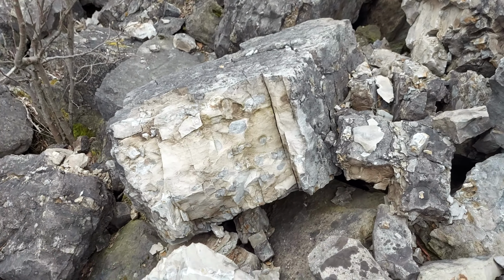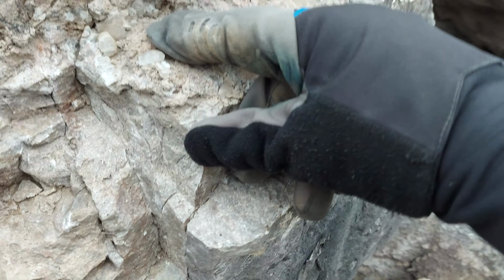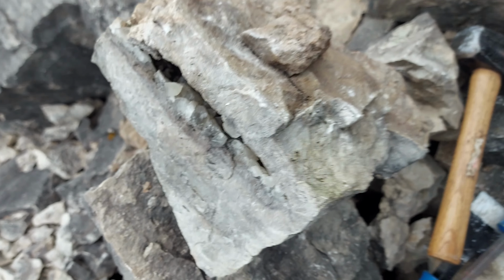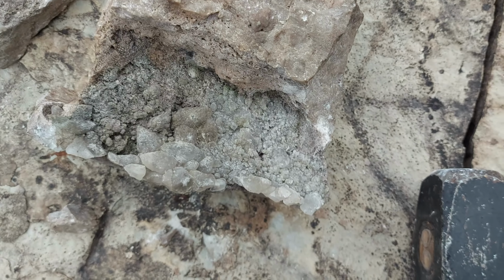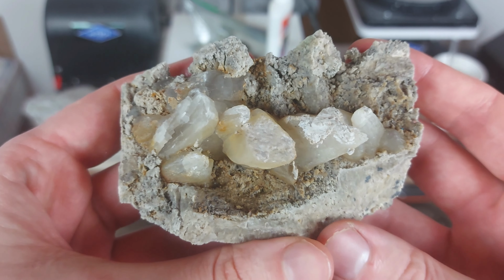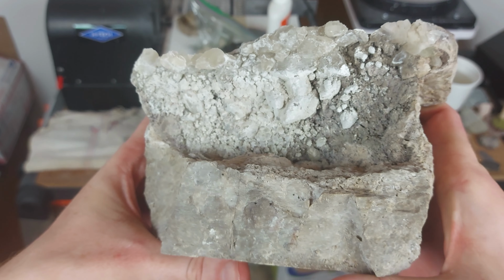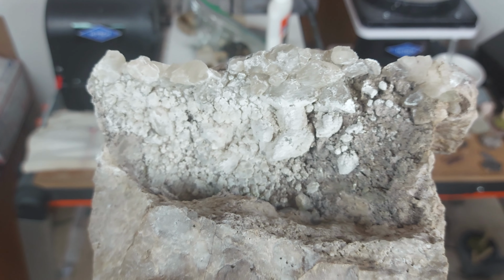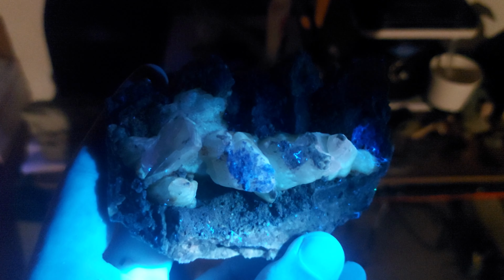Rockhounding For Awesome Glowing Dogtooth Calcite!!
Recently I figured out that there is a spot not to far from home that has some very nice large dogtooth calcite. On top of that this calcite is fluorescent, meaning it glows under UV light!

0:00 Intro
1:14 Collecting Calcite
4:13 Trimming Specimens
6:04 Calcite Showcase
9:22 Fluorescent Calcite
10:52 Outro